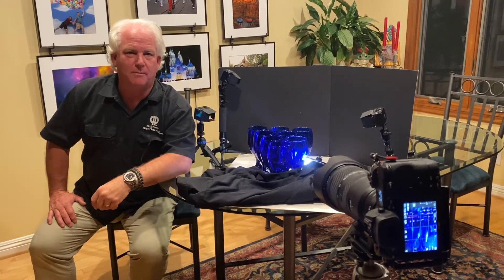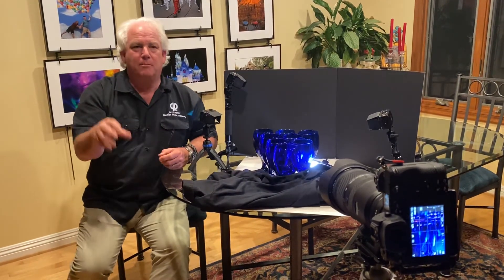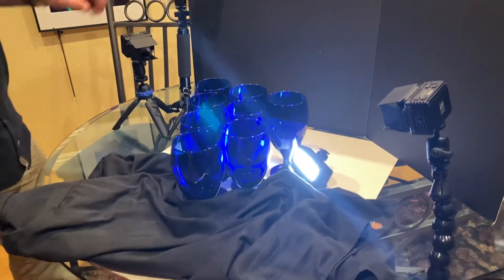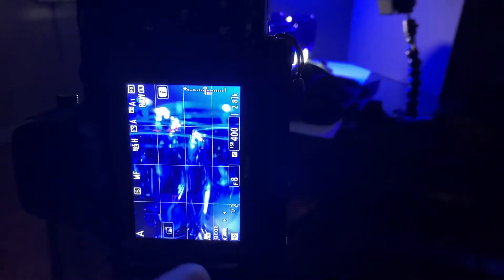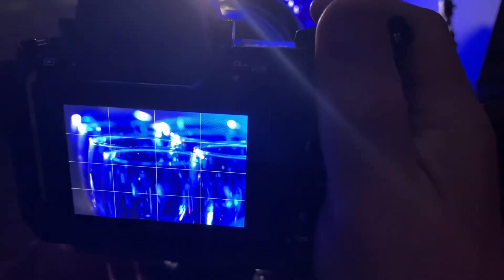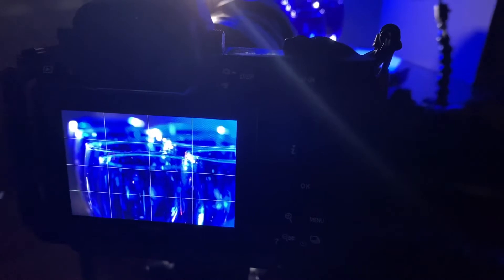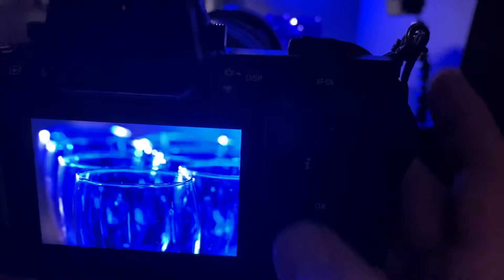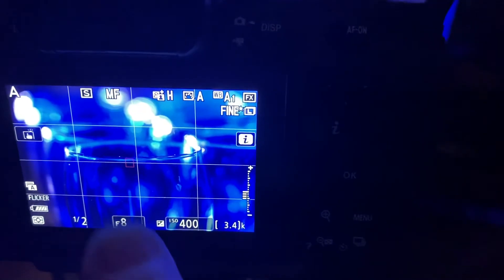Cobalt Blue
Be Creative Dat 403. Cobalt Blue. Being inspired, finding the exciting part and usin the tools to their best. paulsphoto creativephotoacademy werealltogether Pauls Photo Creative Photo Academy